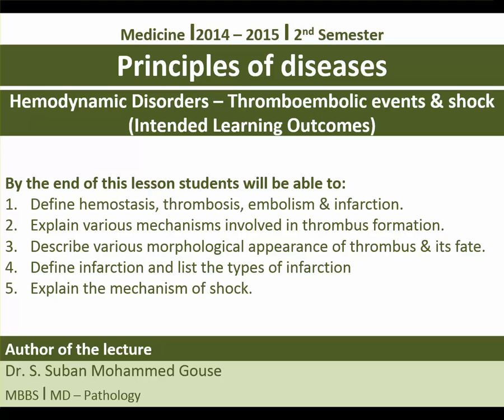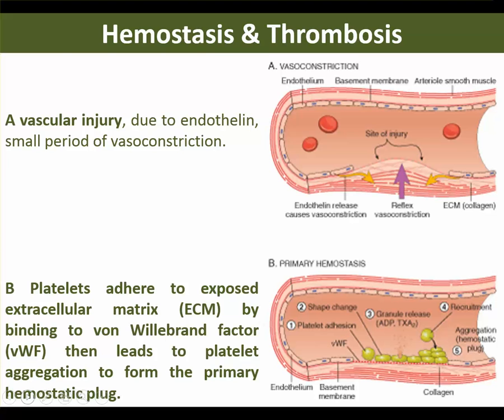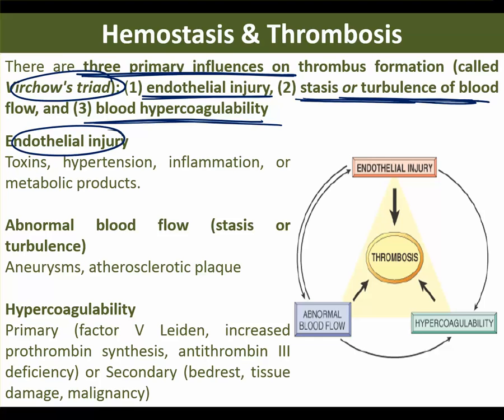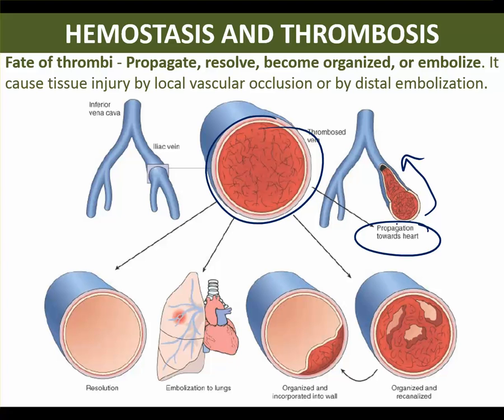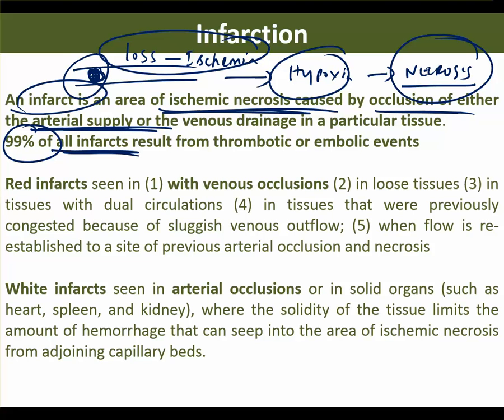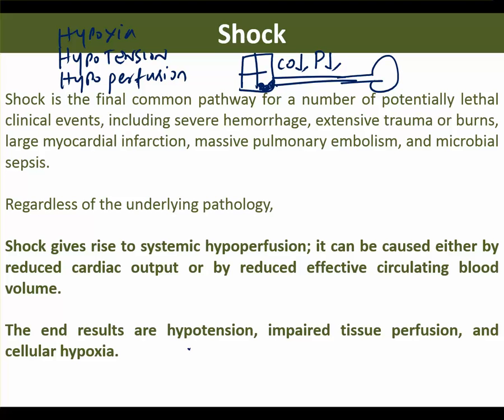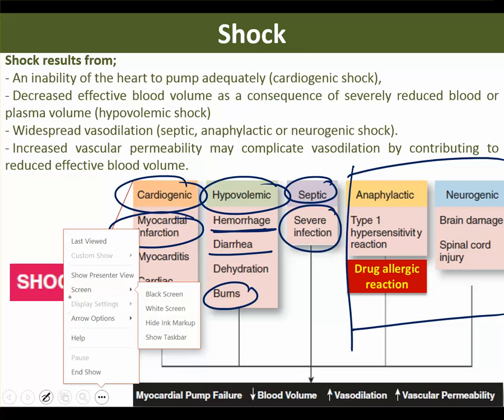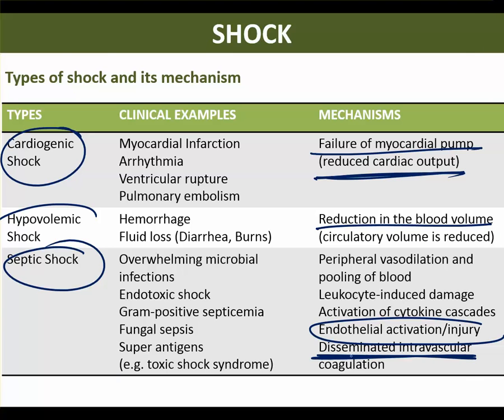Lecture 7 Hemodynamic disorders